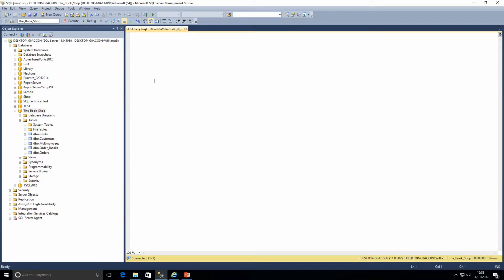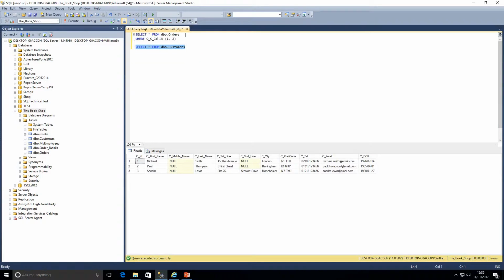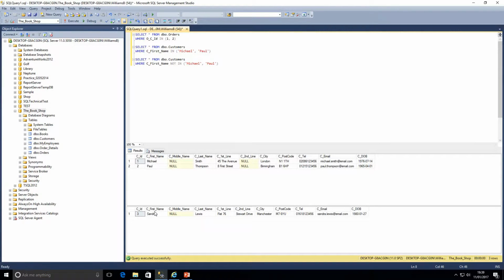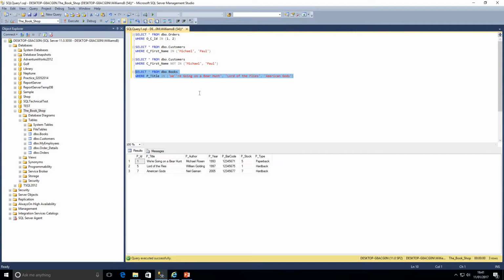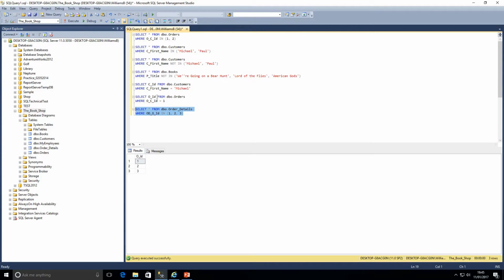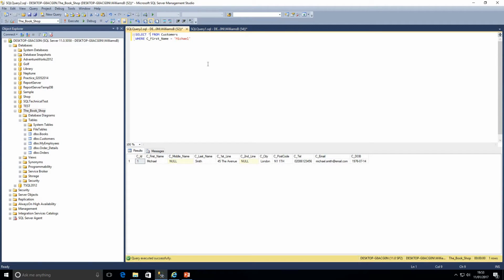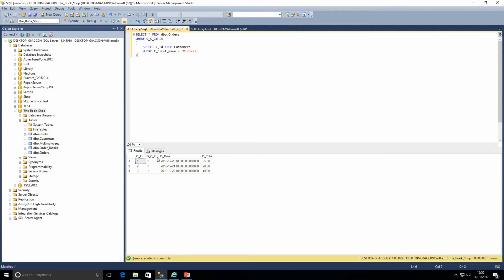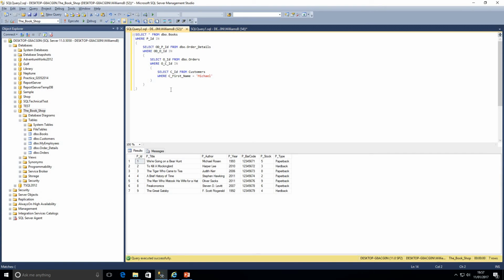SQL TUTORIAL - IN and NOT IN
Tutorial on how to use IN and NOT IN in SQL and a look at subqueries